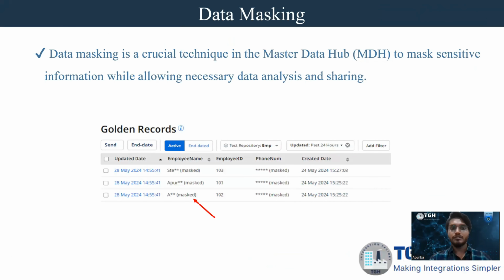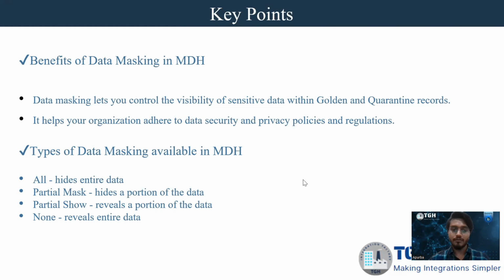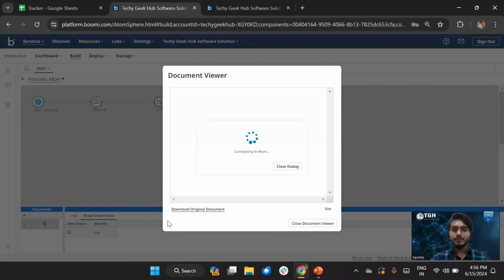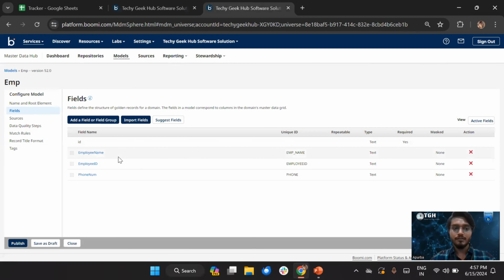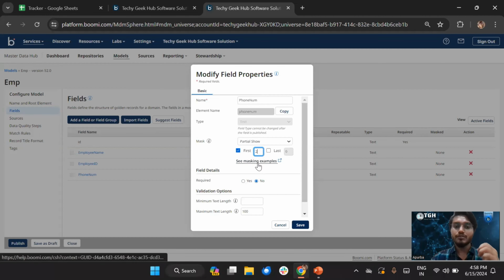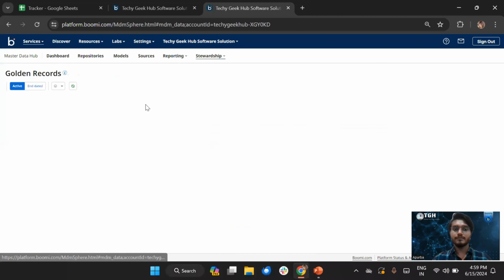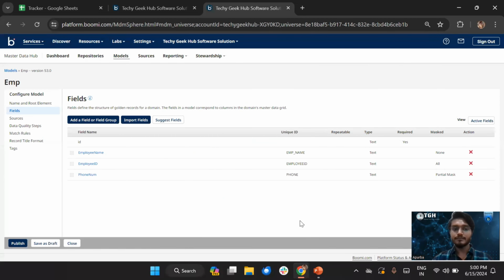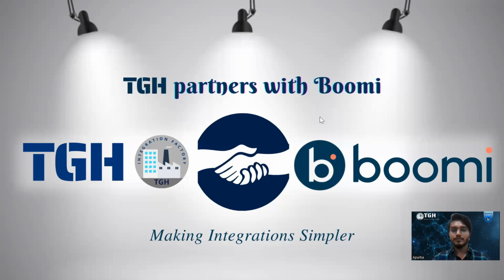Data Masking in MDH by Apurba | TGH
Check out this brief video on how to use Data Masking in BOOMI MDH. The advantages of using Data Masking, the different types of masking provided by MDH, how it will help us hide the sensitive data. All of these topics will be covered in this tech talk video.

At TGH, we provide IT Integration Advisory and Implementation Services, and our team of experts can help you with all your Business Integration needs.